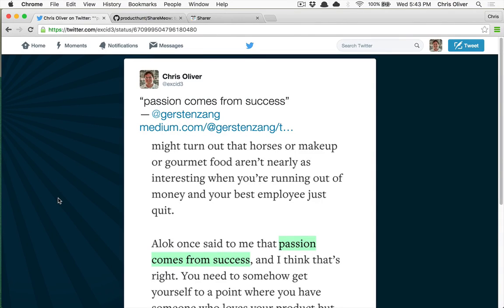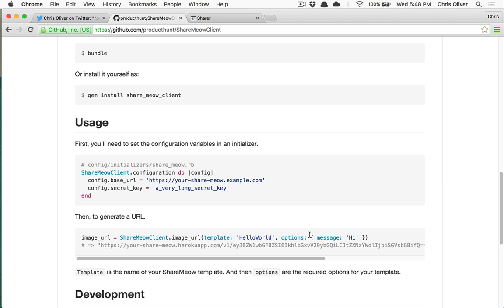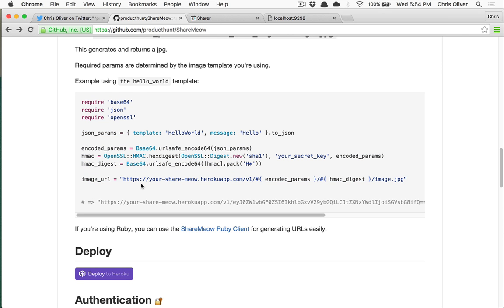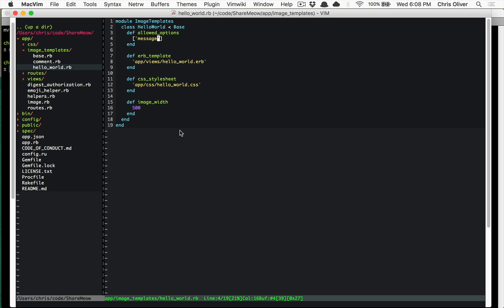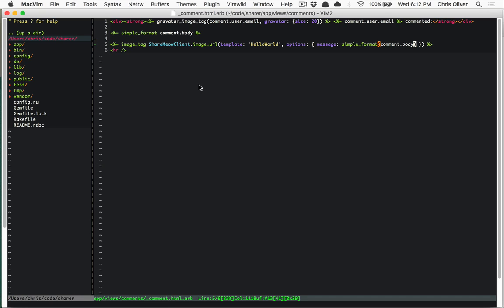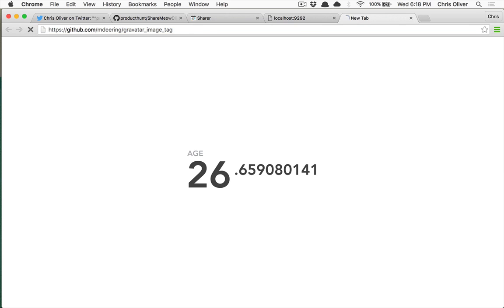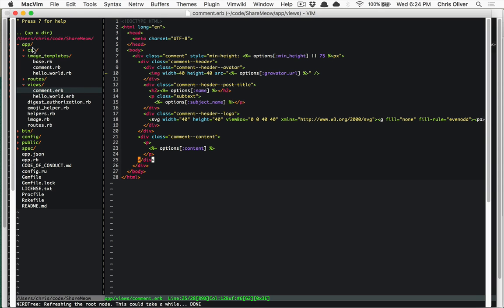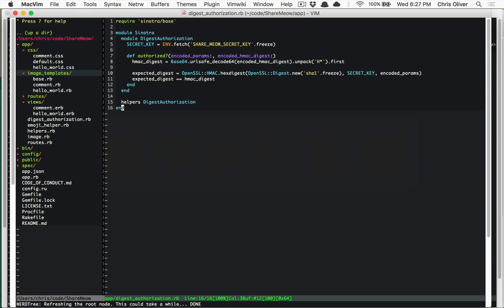ShareMeow - A Ruby microservice to generate social media shareable images for quotes